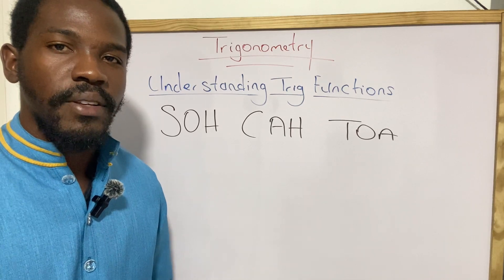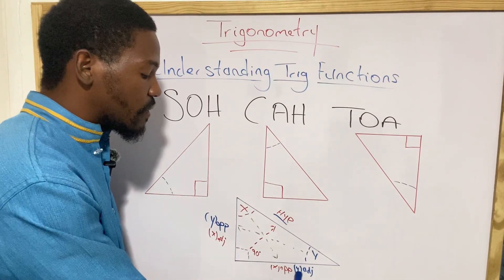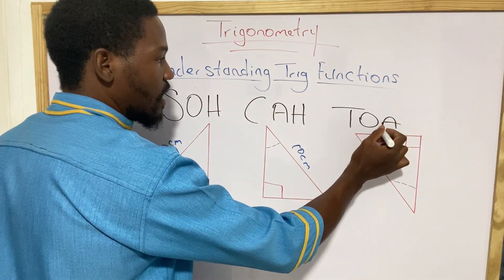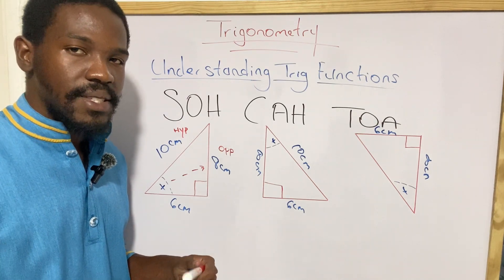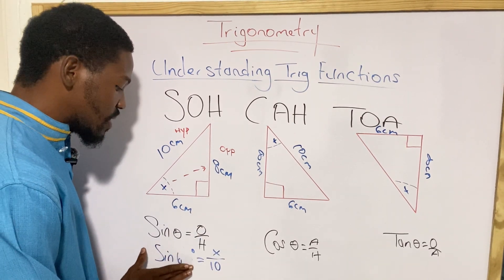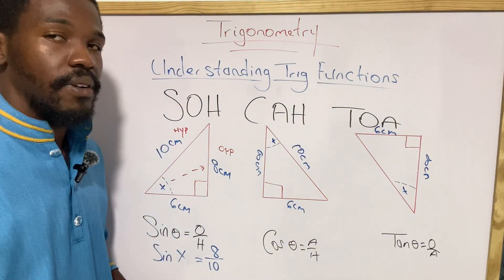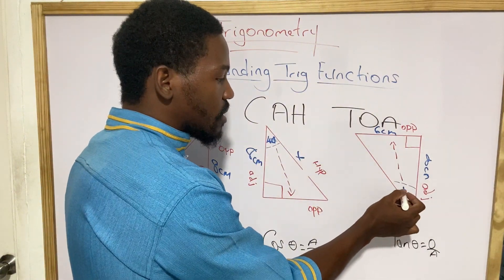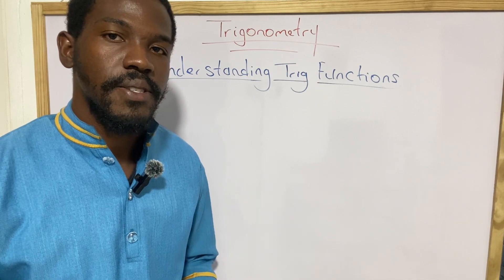Trigonometry Part 2: Understanding how to use the trig Ratios/Functions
This is part 2 of the trigonometry series. This is to understand how each trig ratio relates to to each side. You will also know how to label each sides and understand how math questions are given to find a side or an angle.

• Purchase my E-Book on Trigonometry:

✅ 30+ Pastpaper Math questions

✅ Answer sheet provided with detail explanations of answers